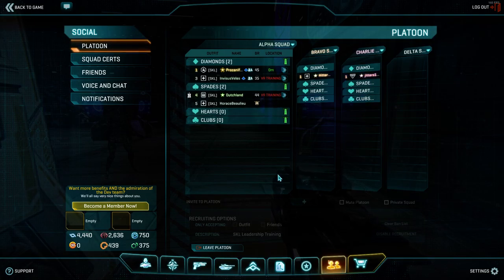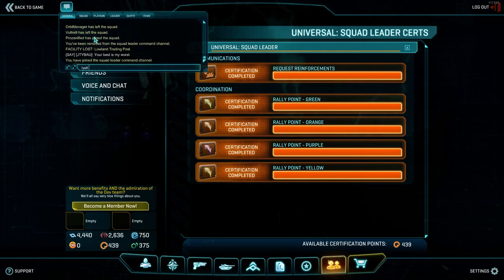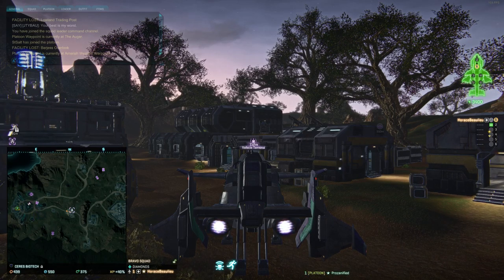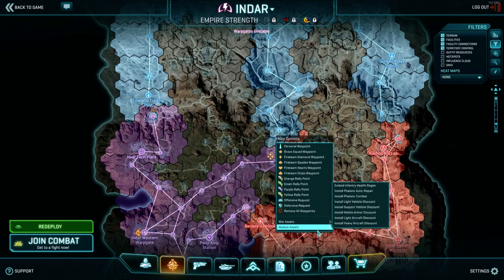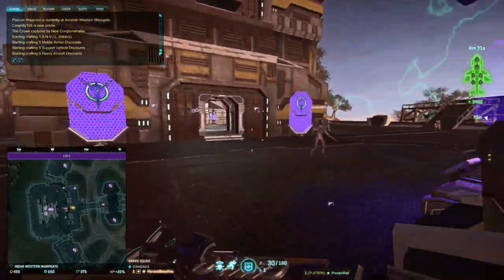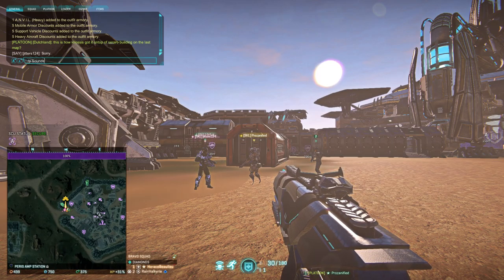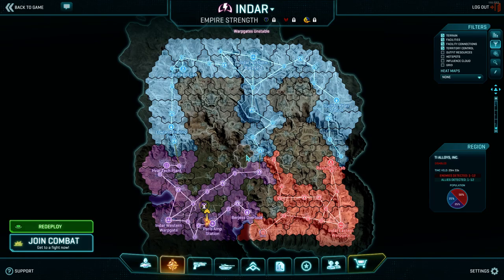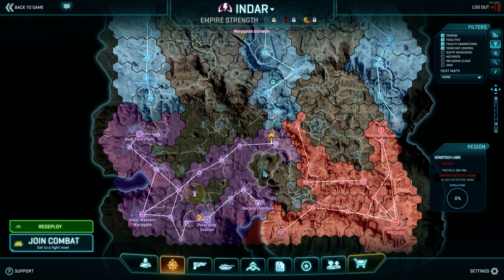Prozan's SKL Leadership Training July 7th, 2021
In this Leadership Training, Prozan covers Leadership Basics and Indar Strategy